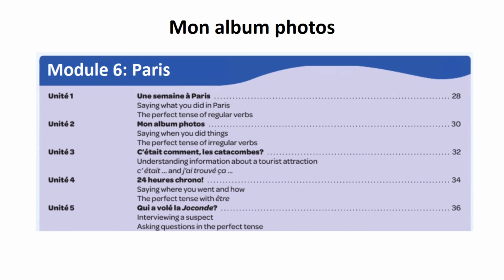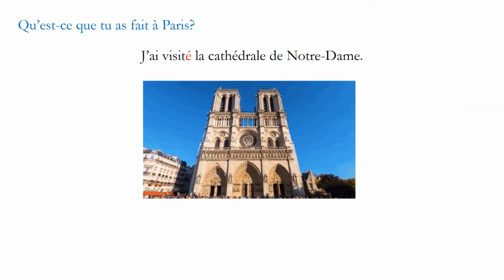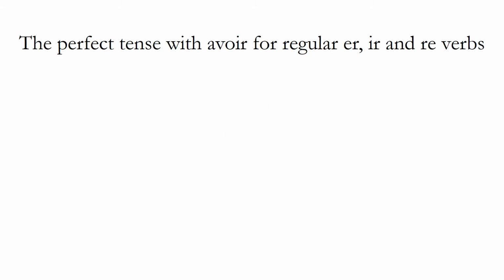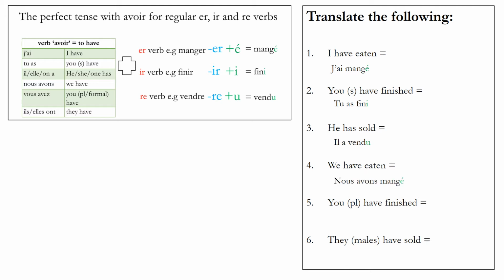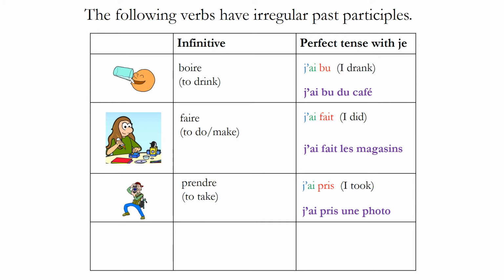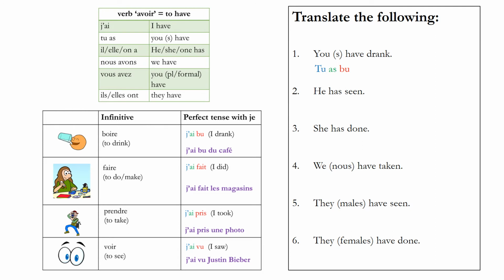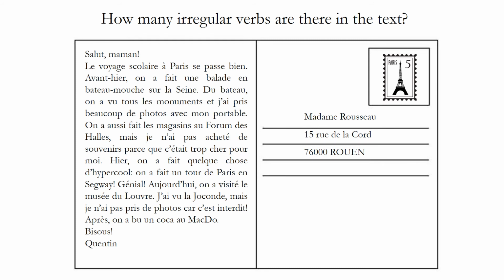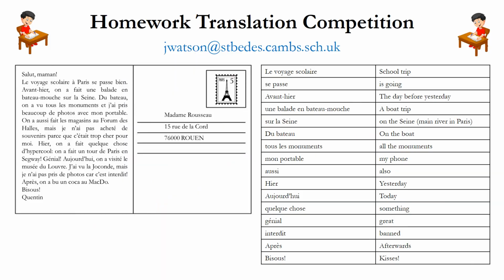Year 7 French. 6.2 Mon album photos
This video covers:
1. Saying when you did things.
2. The perfect tense of irregular verbs.